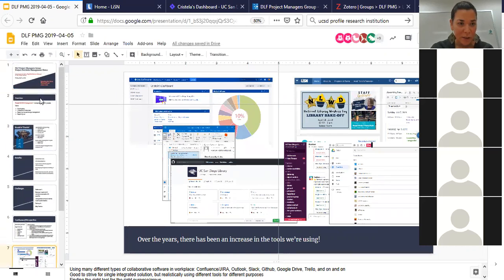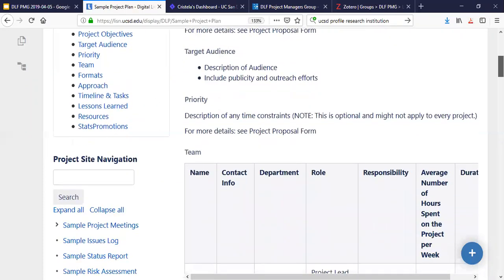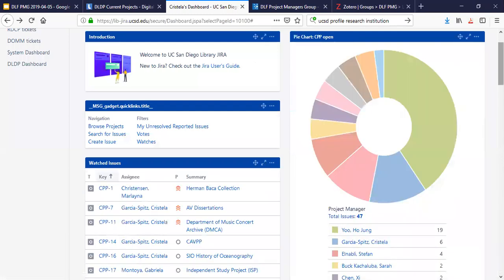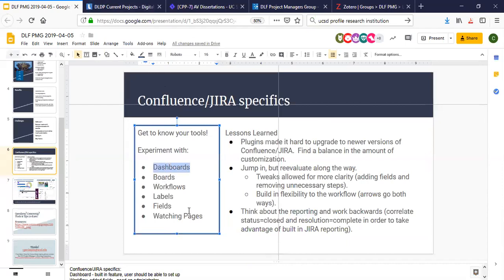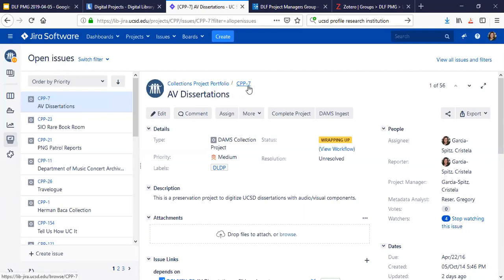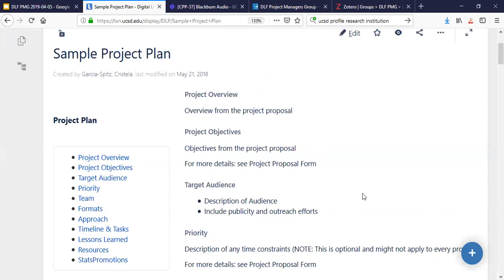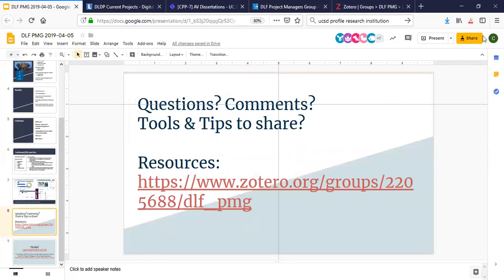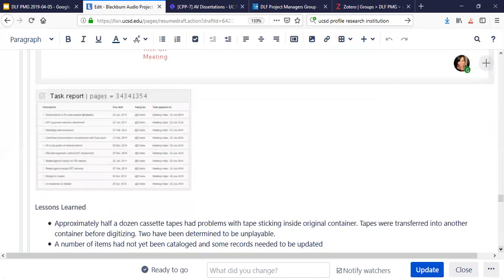DLF Project Managers Group - Project Portfolio Management Demo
DLF Project Managers Group
Project Portfolio Management Demo
Cristela Garcia-Spitz

This new series of demos are hosted by the Digital Library Federation Project Managers Group as a skill-sharing and virtual learning experience. The first of the series was presented by Cristela Garcia-Spitz, Digital Initiatives Librarian at the UC San Diego Library on Friday, April 5th at 2pm EST (11am PST). Cristela discussed project portfolio management and shared a demo of how digital projects are being tracked by the UC San Diego Library's Digital Library Development Program using Confluence and JIRA. She also covered some of the goals and challenges of portfolio management.